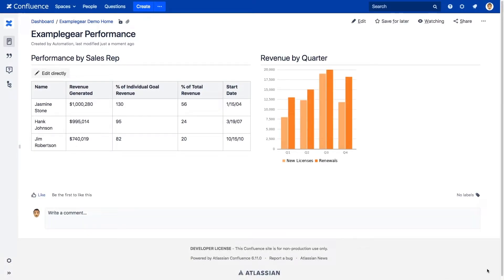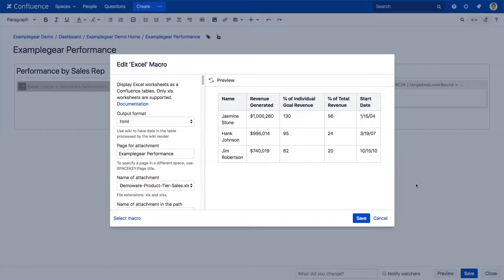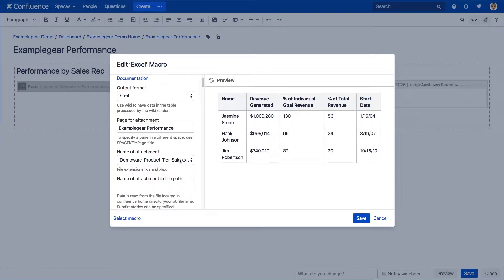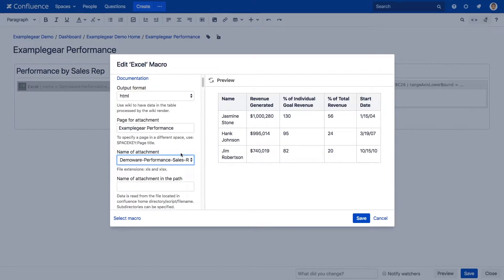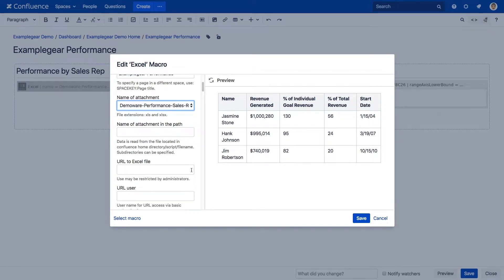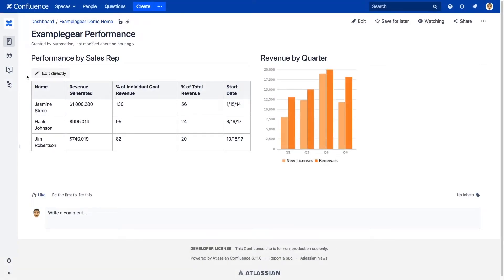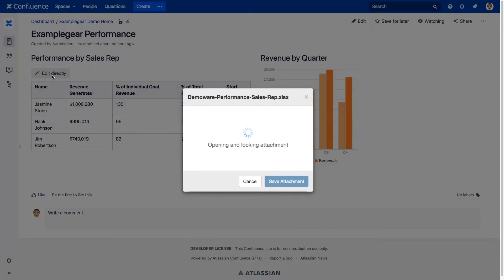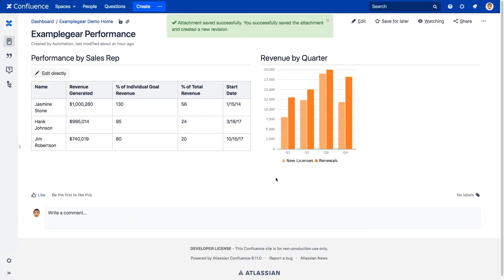What's New in Excel for Confluence - Version 6.6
Publisher: Bob Swift Atlassian Apps (an Appfire company)

Learn more about the latest features in version 6.6 of this popular Bob Swift app:

- Integration with GoEdit: Excel for Confluence now integrates with the GoEdit direct attachment edit app, which lets you open and edit Excel files displayed using the Excel macro directly from a Confluence page

- UI enhancements: Easily find and select attached Excel files using dynamic dropdowns within the Excel macro editor and other fixes.